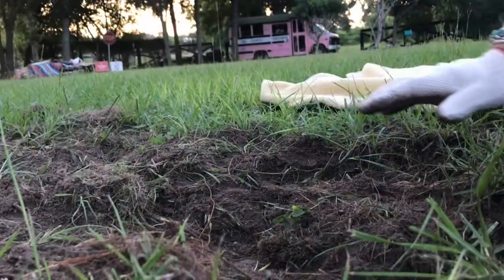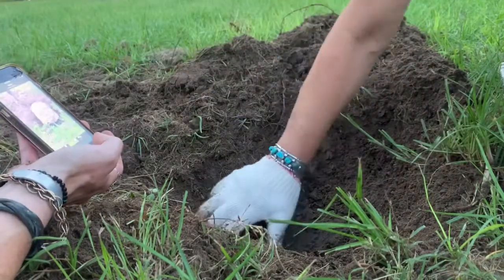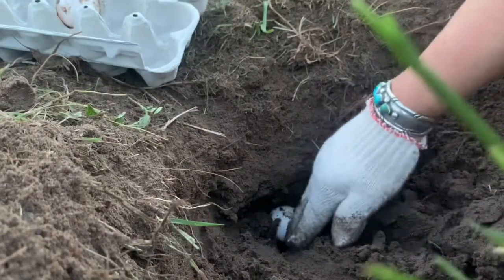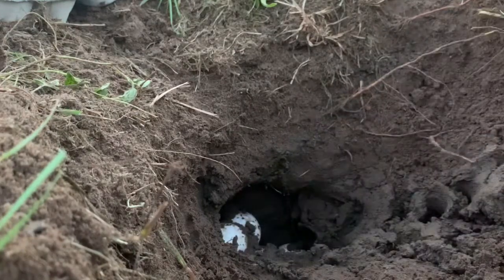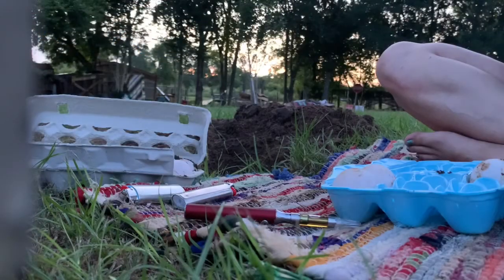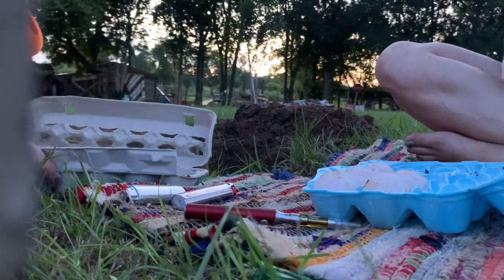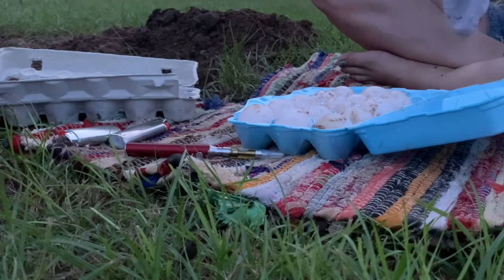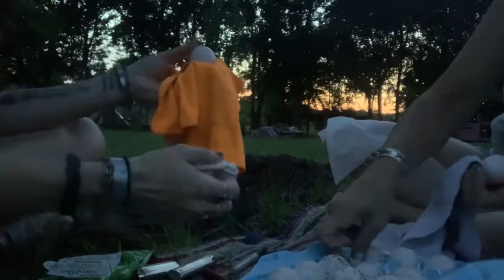Tortoise laying eggs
Tortoise laying eggs. The process after the lay, how to handle, and care for them before incubation period.